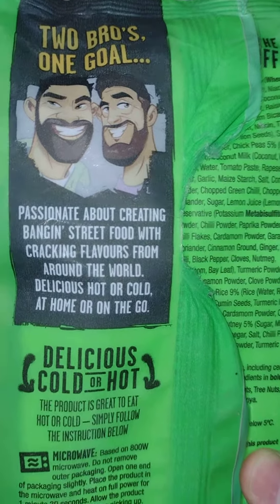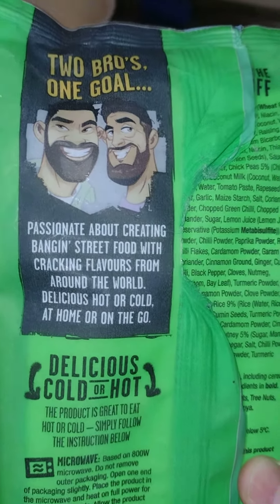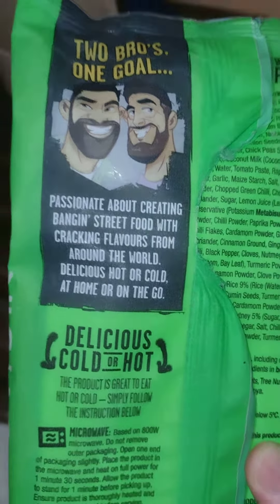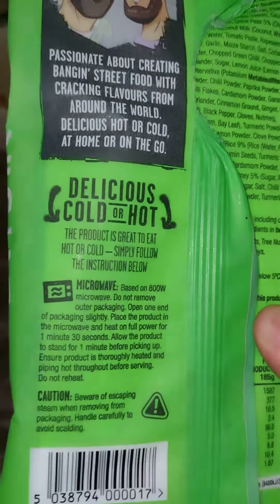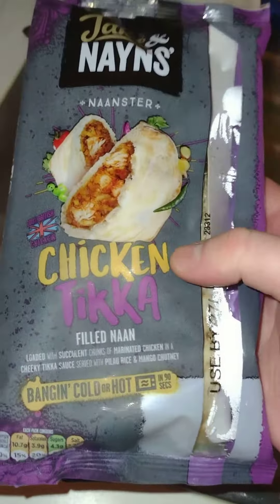eating different flavoured pasty food little bit spicy 🔥🥵 name of it to bros food 🤗😁